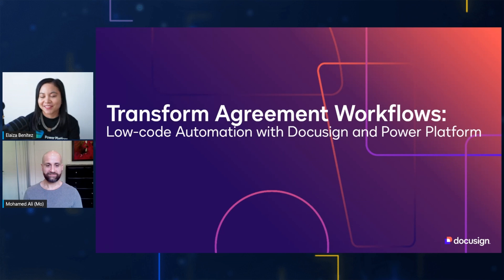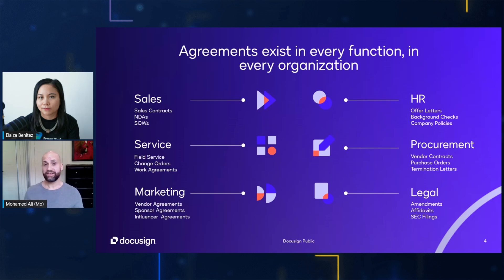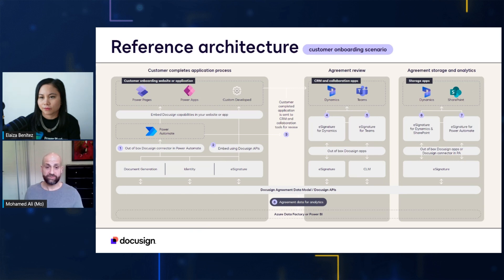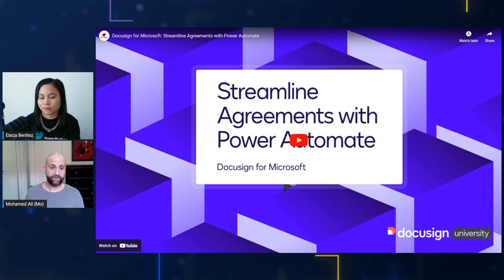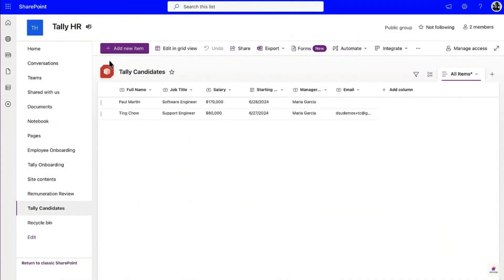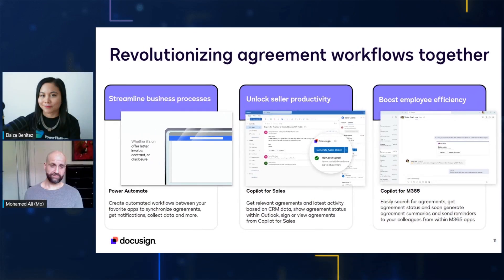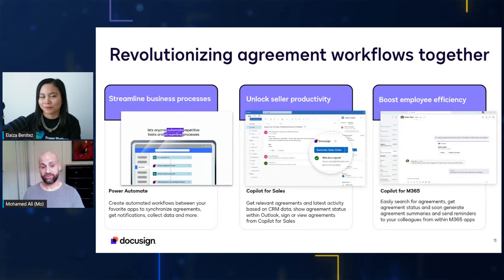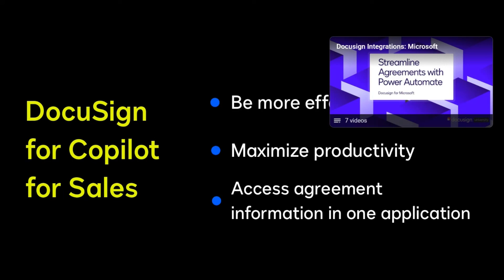Streamline agreement workflows with Docusign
Join Elaiza Benitez and special guest Mohamed Ali from DocuSign on how Docusign seamlessly works alongside your existing applications and services with Microsoft. Learn how to integrate your agreement processes using Docusign with Microsoft. Mohammed also showcases Docusign for Microsoft Copilot for Sales. This episode is perfect for anyone looking to revolutionize their agreement workflow with Docusign and Microsoft.

Chapters:
00:00 - Intro
01:11 - How Docusign and Microsoft work well together
06:09 - Key uses cases for DocuSign integrations
07:54 - Streamline agreements with Power Automate
13:55 - Docusign for Microsoft Copilot for Sales